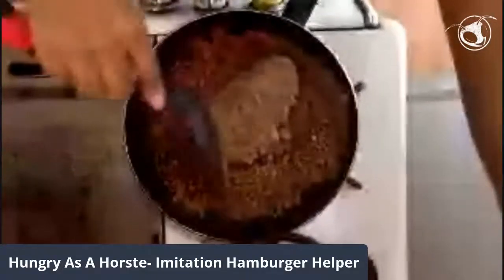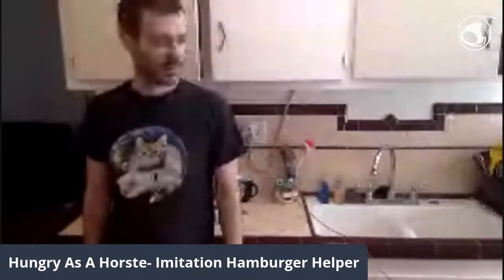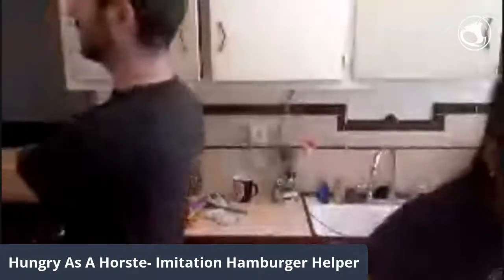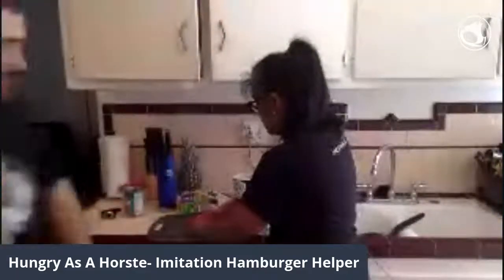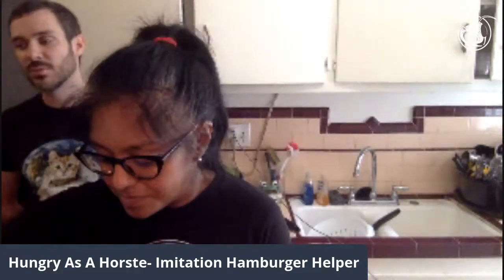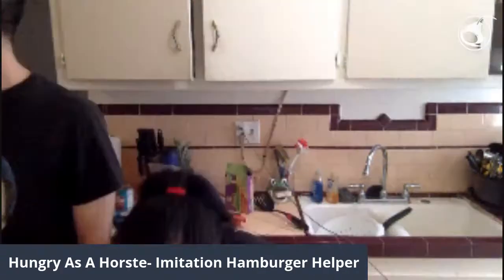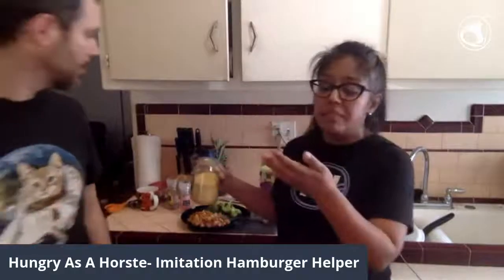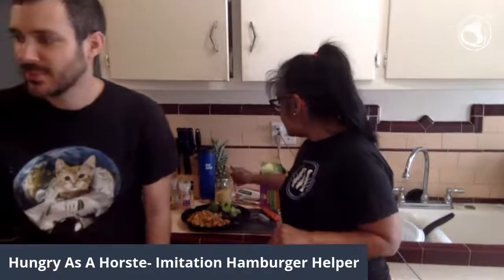Hungry As A Horste- Imitation Hamburger Helper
Come hang out and chat with comedians Jeff Horste (@JeffHorste) and Esther Nevarez (@EstherToi) as they make vegan imitation Hamburger Helper. It's half cooking and half talking to you! We're live every Saturday at 3pm EDT/ 12pm PDT!